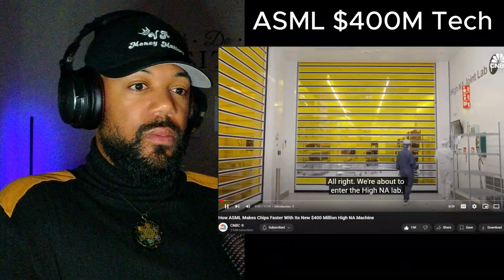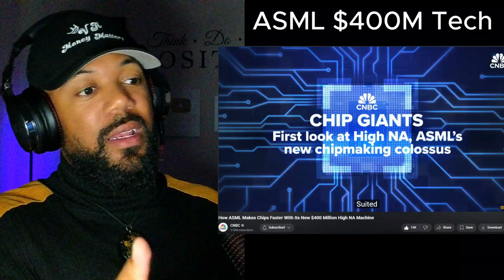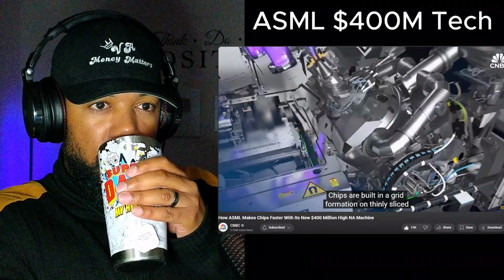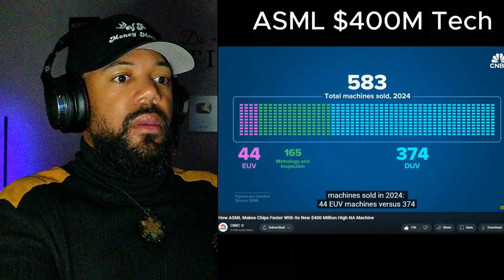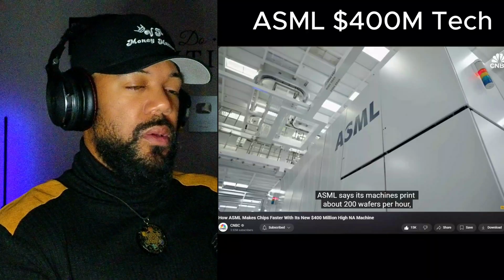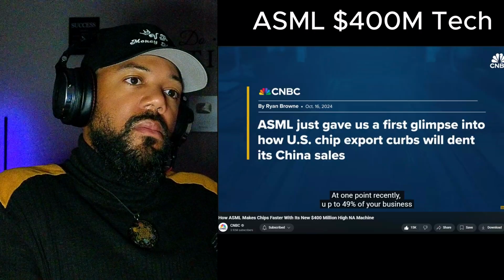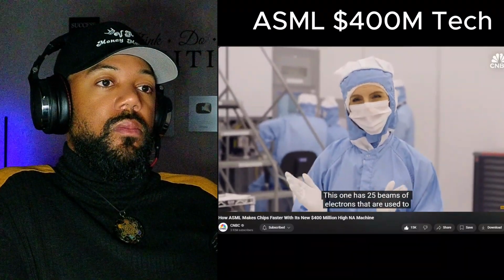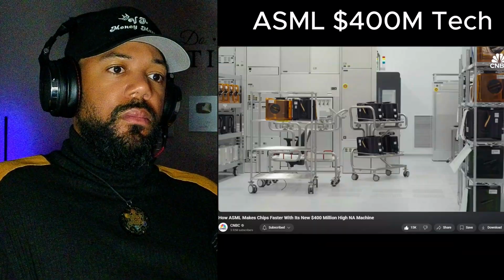ASML's $400M Chip Machine: The Future of Tech Unveiled! 🚀💡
Join me as I react to CNBC's fascinating segment on ASML's groundbreaking $400 million High NA Machine! Discover how this technological marvel is set to revolutionize chip production and what it means for the future of tech. 🚀💡

Let's grab our piece of the tech pie together! 🥧🔍